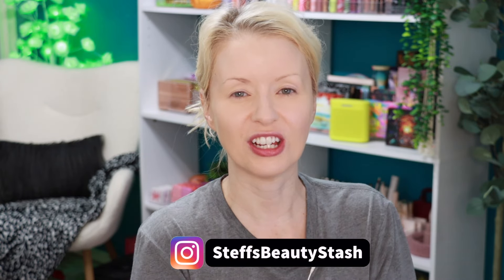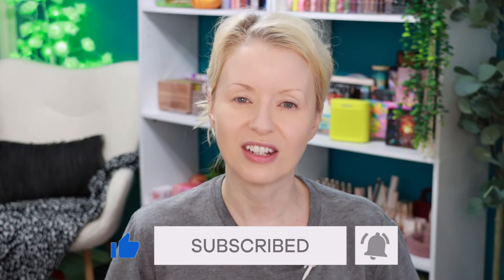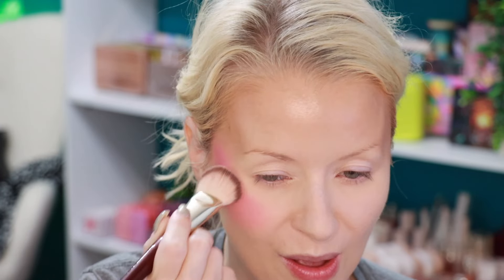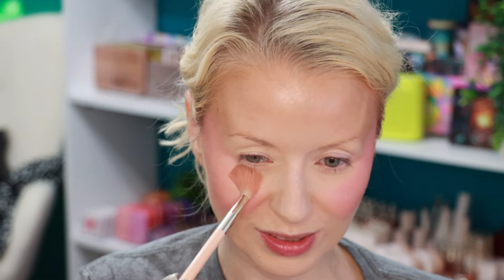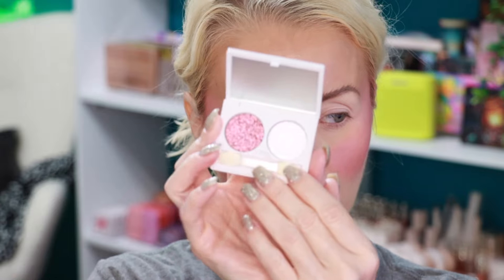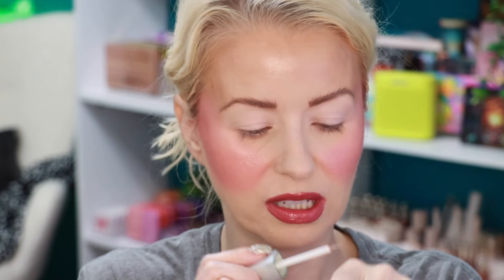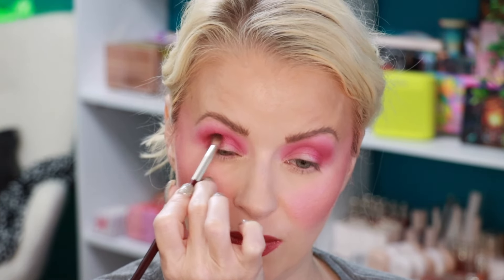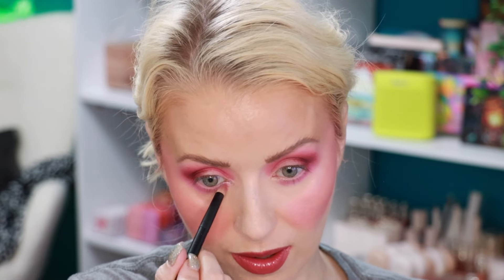Eyescream Beauty Box Review | October 2024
😘 I have the October 2024 Eyescream Beauty Box in my stash today! I'l be wear testing these products for 11 hours! Let's see how they do!

to SAVE $$$ 🛍⬇️❤️!